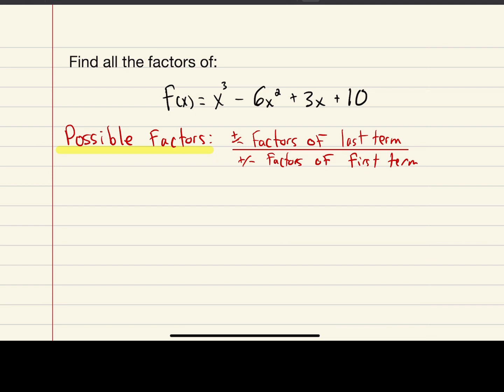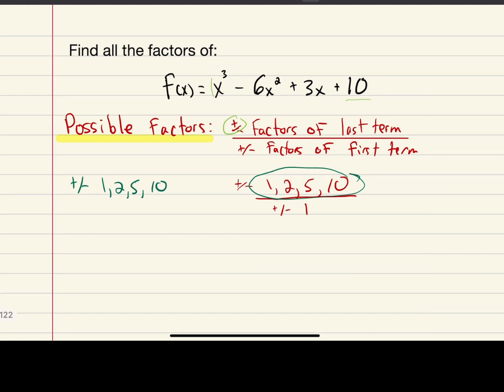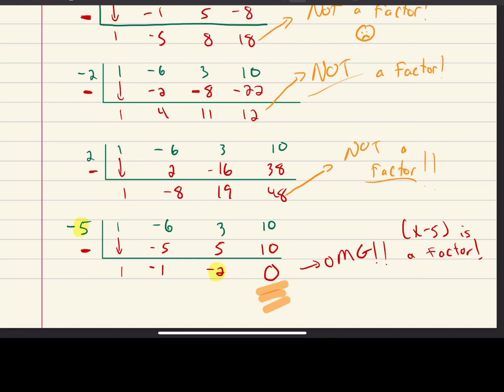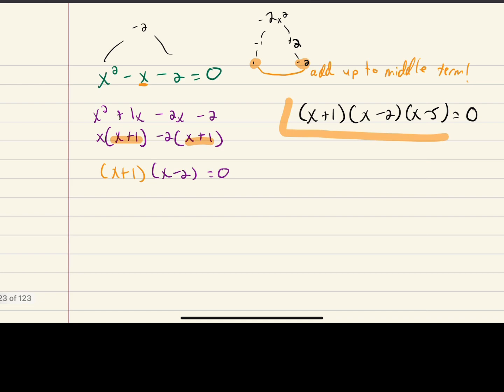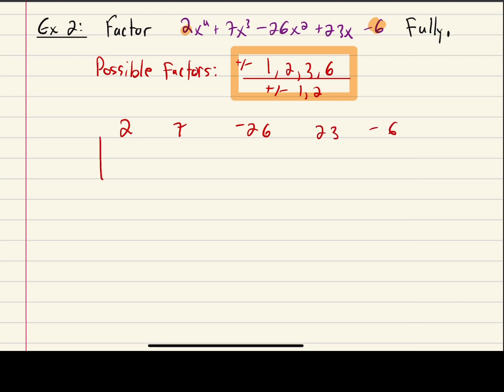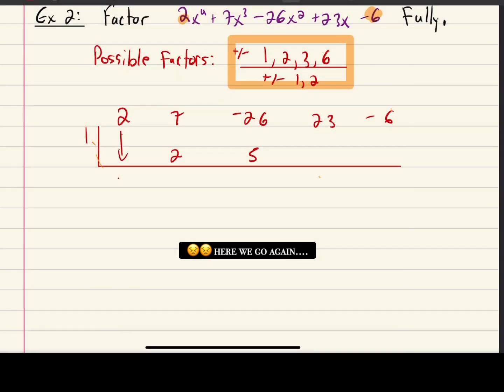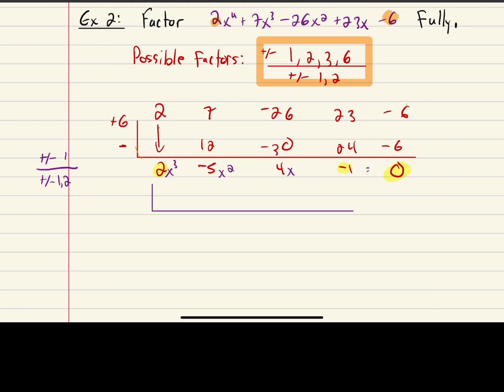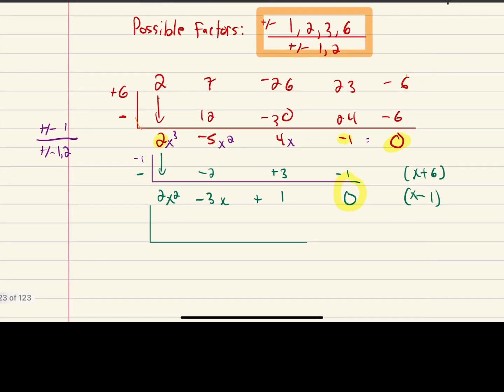Polynomial synthetic division and the reminder theorem PART 2: factoring fully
Here’s a video that shows how to factor higher degree polynomials fully using a combination of the remainder theorem and synthetic division.